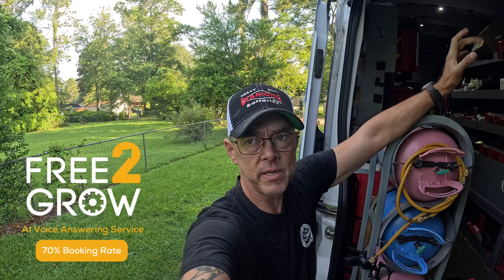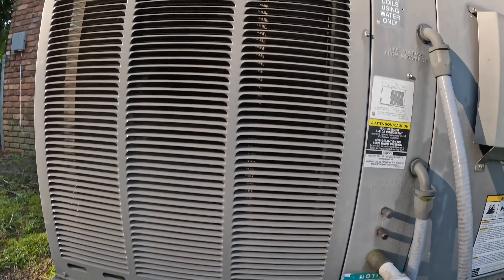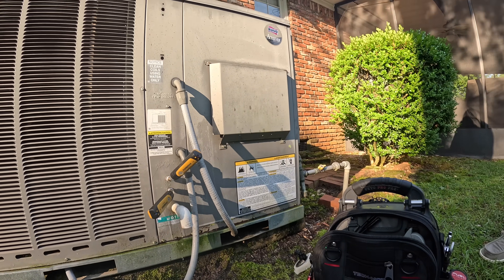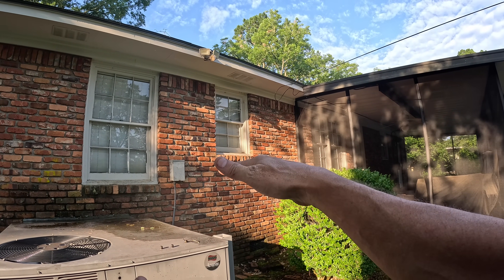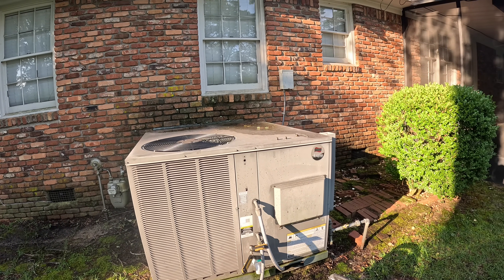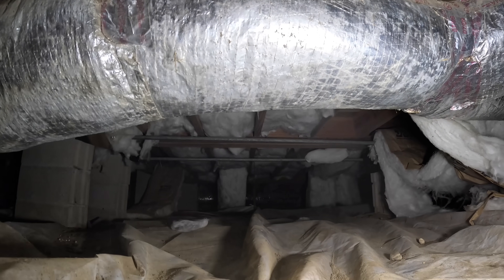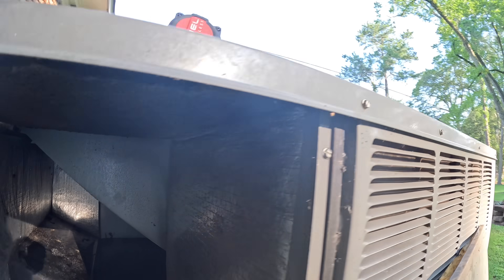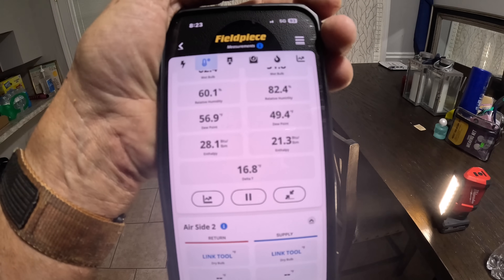A No Cooling Call I Get Every Time We See 100 Degrees!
In this video I go to a customers house where the air conditioner has had trouble keeping up lately! hvacguy hvaclife hvac airconditioning hvactechnician hvactrainingvideos skilledtrades bluecollar bluecollarpride heat @MilwaukeeTool @GREEComfort @PHCPPros @SealedUnitPartsCo @free2grow @hilmorTools @asurity6739 @DiversiTechCorp @ruud